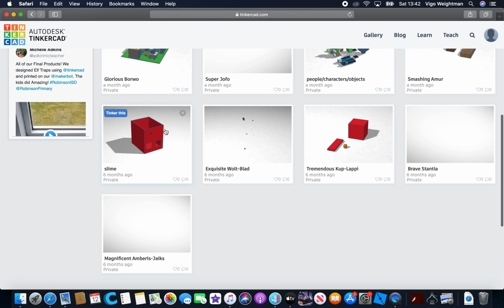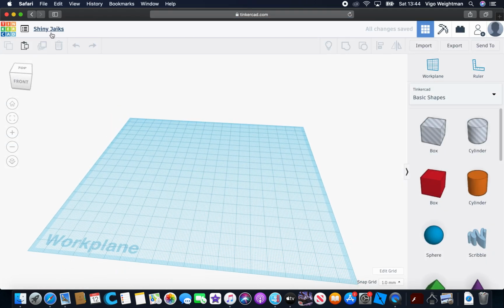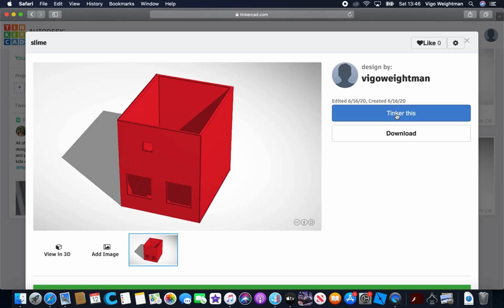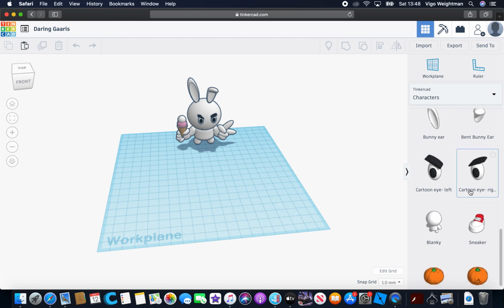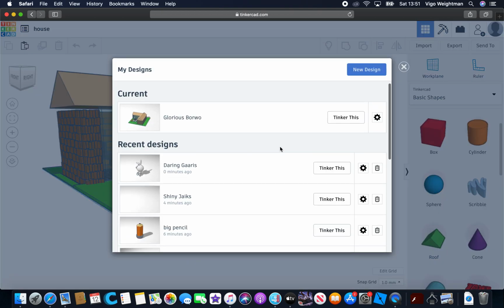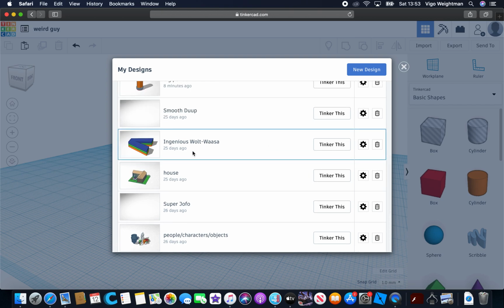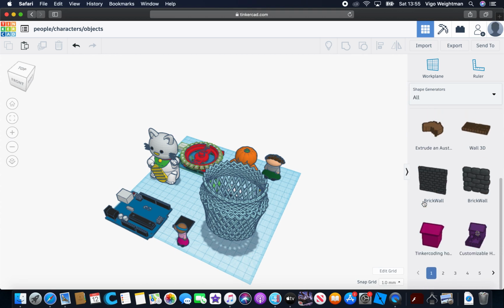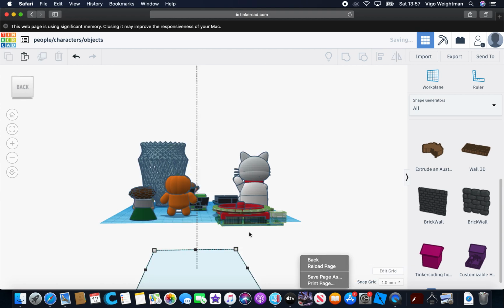Vigo's Videos - Tinkercad Tutorial - Beginners basic tools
Hi Everyone, this is my Autodesk TinkerCad tutorial. TinkerCad is cool 3D cad software for Children and Adults alike. Its free to use from Autodesk and if you like me love designing (I'm 9) then you will love making things you can 3D print with!

In this video I take you through the interface and some basic tools to get you started. Hope you like this and I want to make more!

Vigo